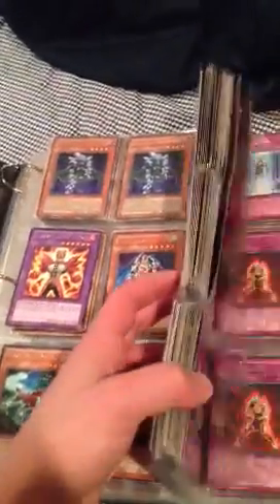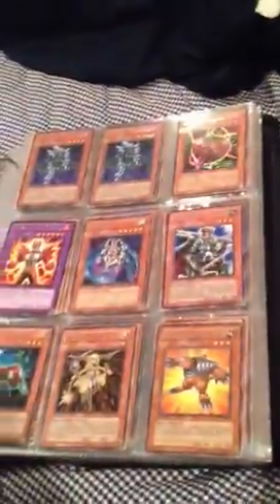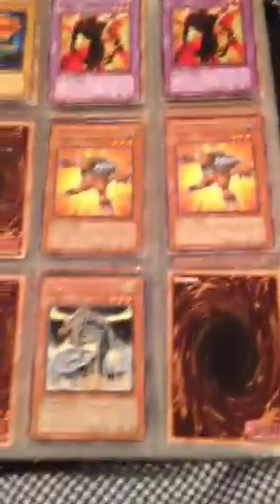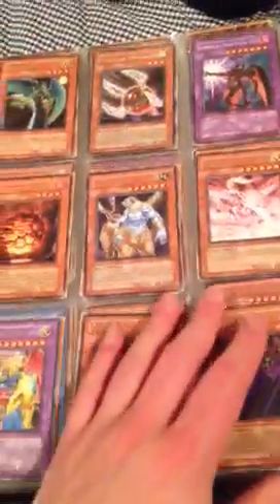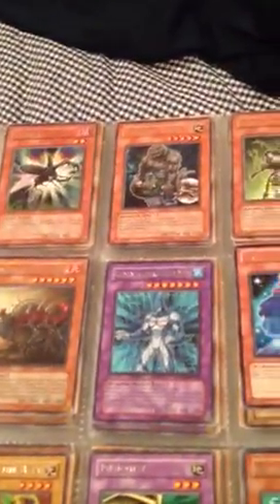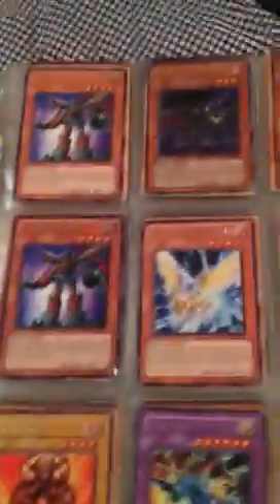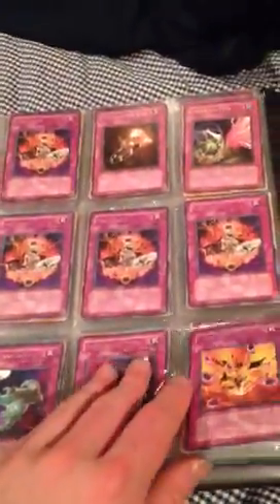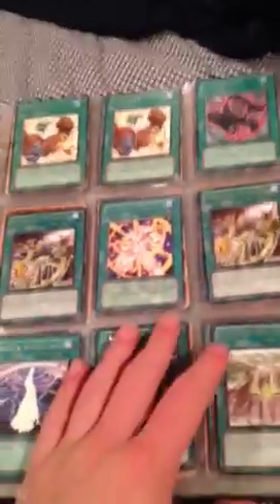Yugioh! 25 Cent Rare Binder 4/14/12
Inbox me with what you want!